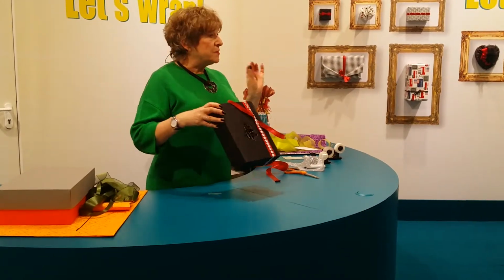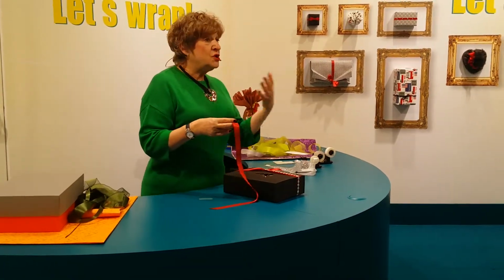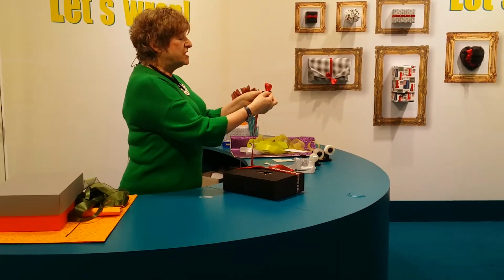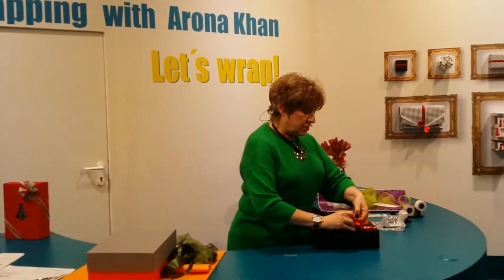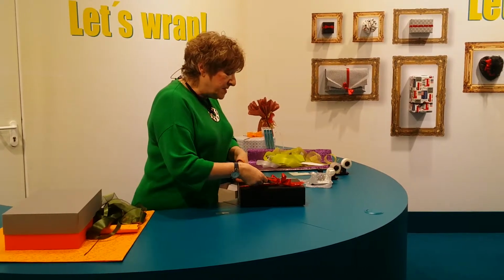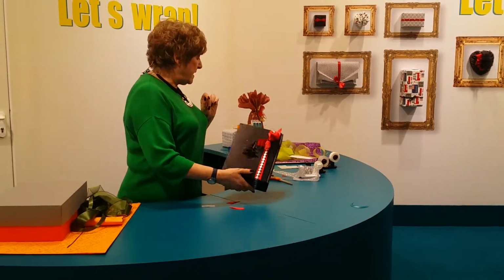Arona Khan präsentiert DesignFactory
Geschenkkartons mit Bänder veredelt